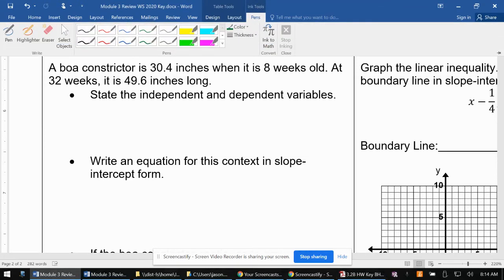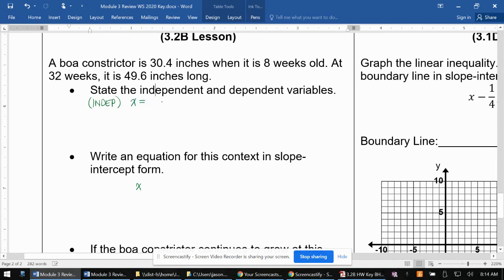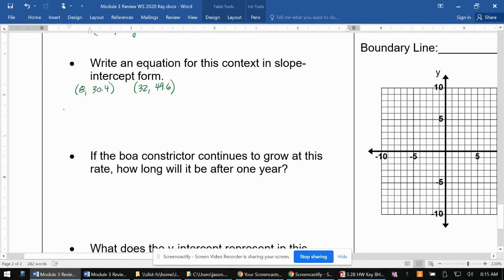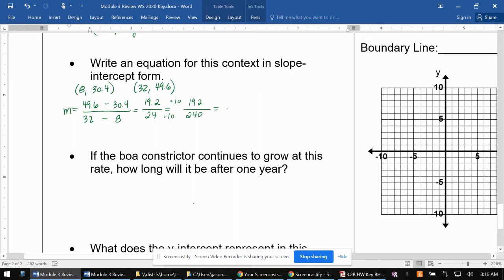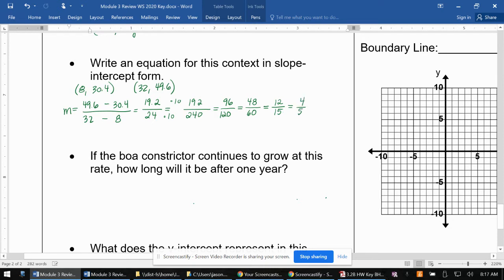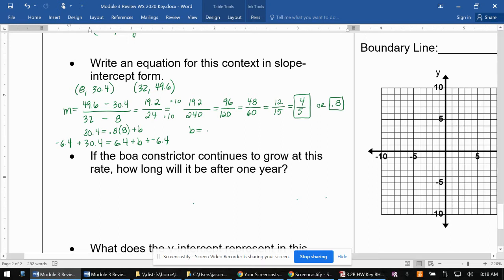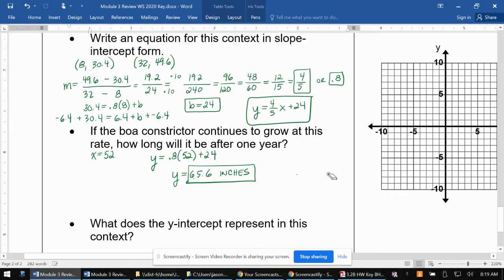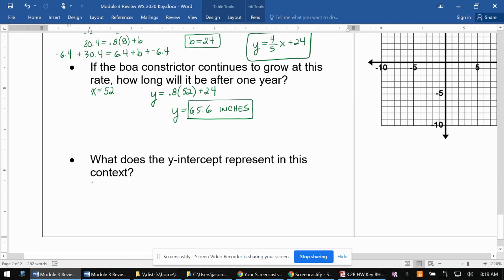Module 3 Review: Real World Contexts